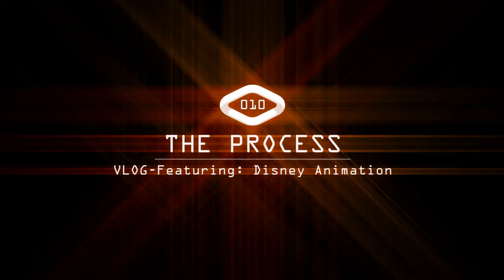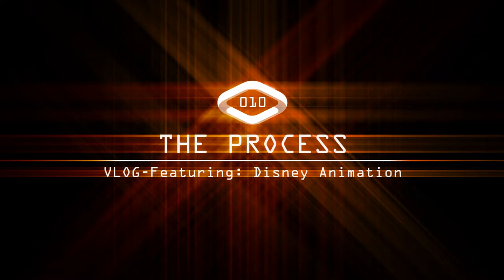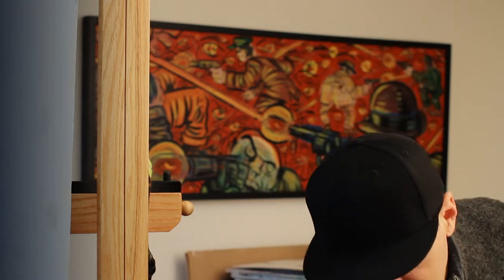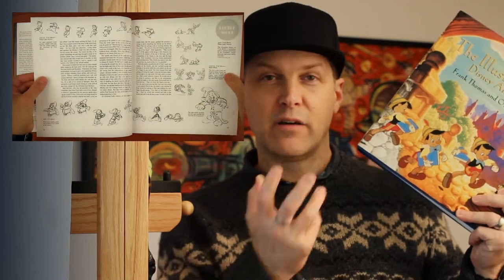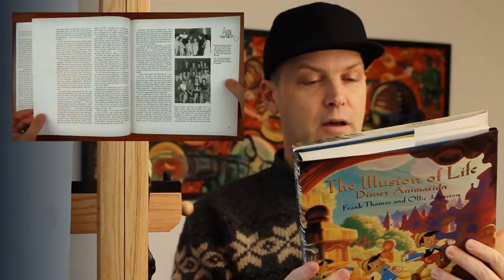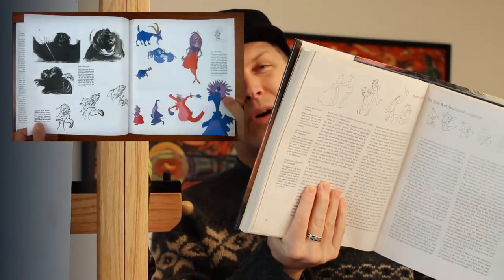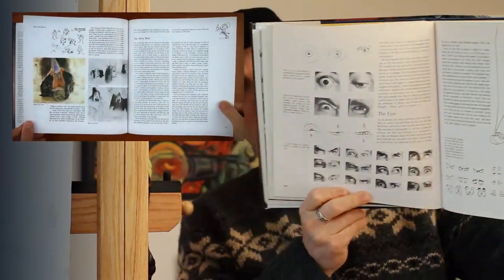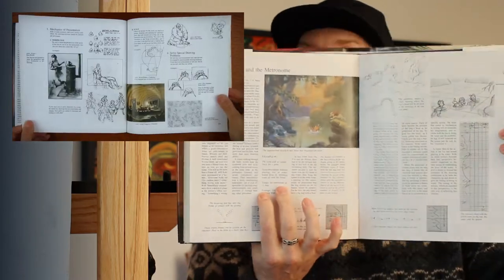🔶VLOG: How ANIMATION Helps Your ART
Here I share WHAT I'M WORKING ON, BOOKS, INSPIRATO!™ & ADVICE on all sorts of things. More @